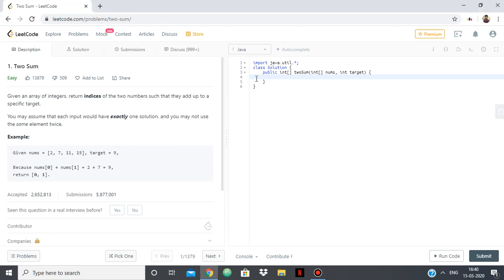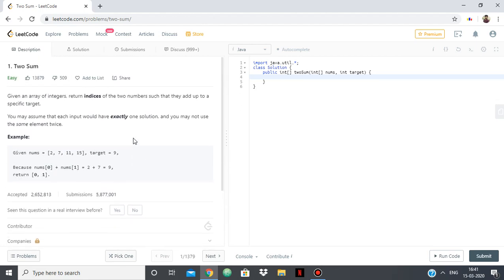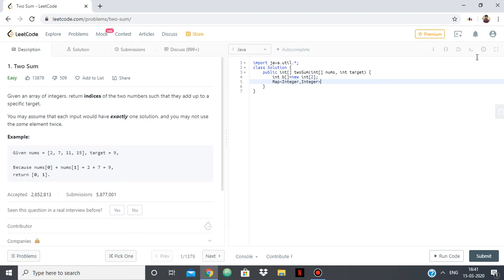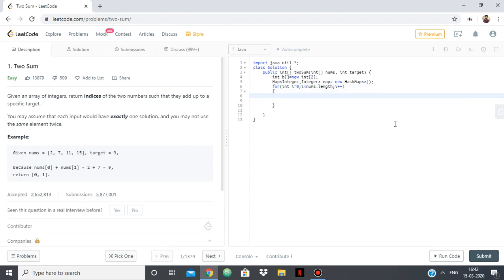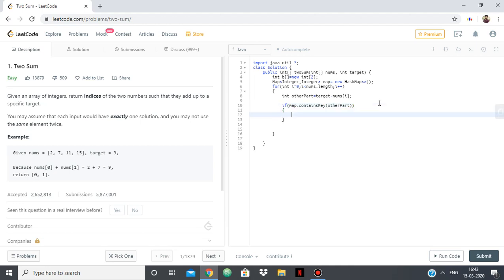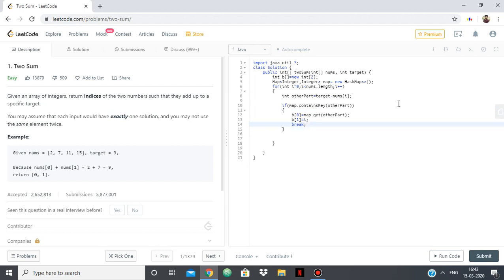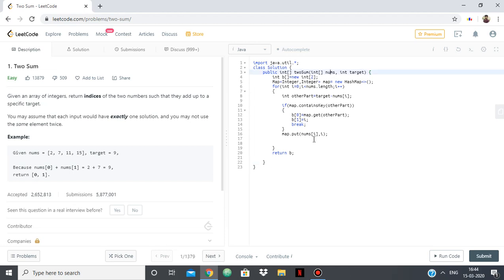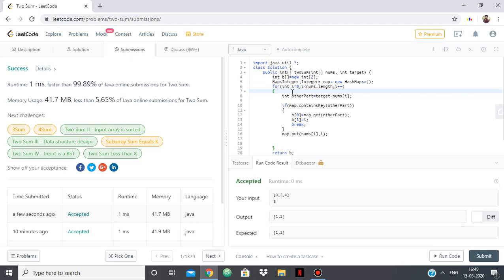LeetCode 1 Two Sum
If you have any suggestions,just put them in the comments.